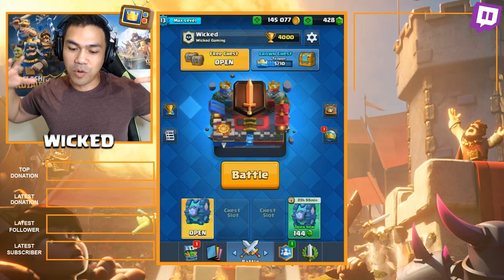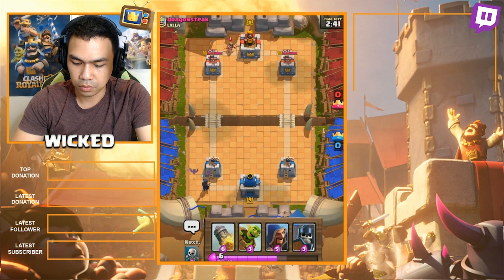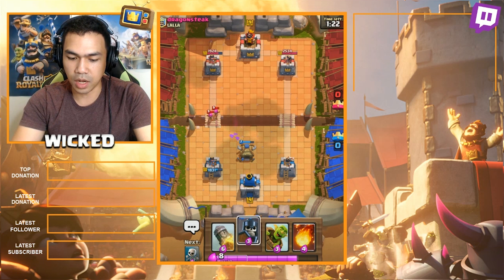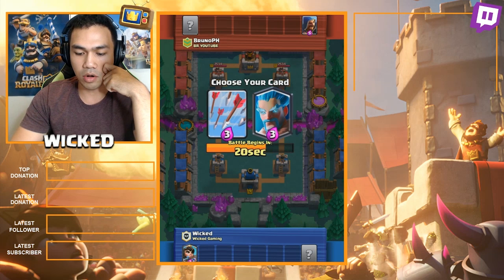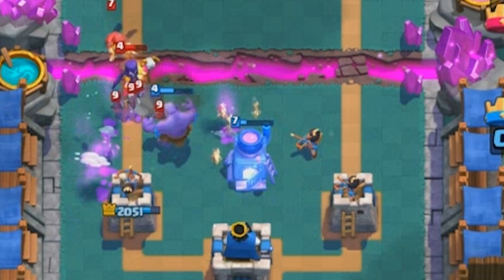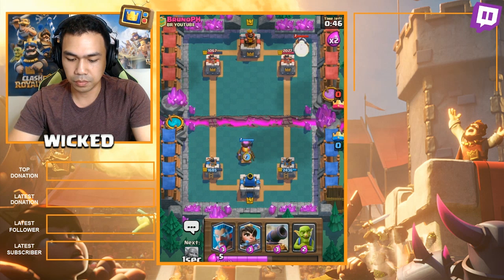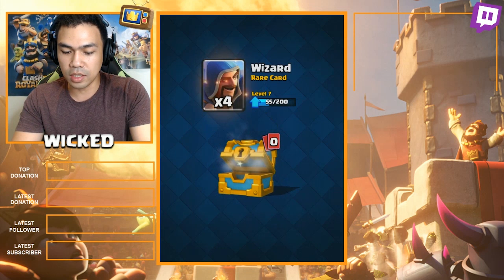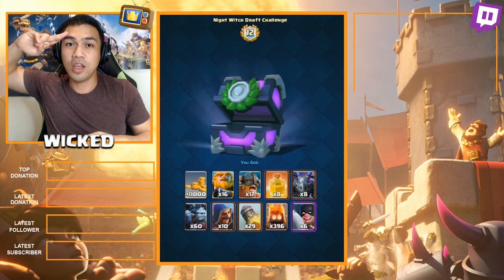12 WINS GET A FREE LEGENDARY NIGHT WITCH! | Night Witch Draft Challenge | Clash Royale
Get a free Legendary Card the Night Witch in the newest challenge the Night Witch Draft Challenge. The latest card in Clash Royale that spawns out Bats!! Ending with a Night Witch Draft Chest Opening at the end.